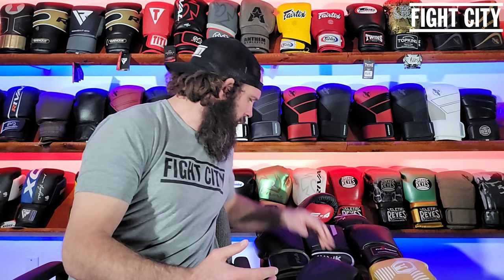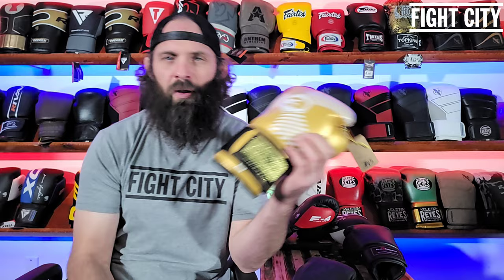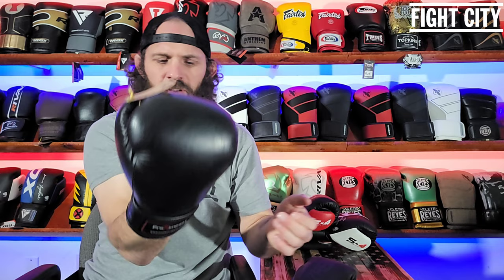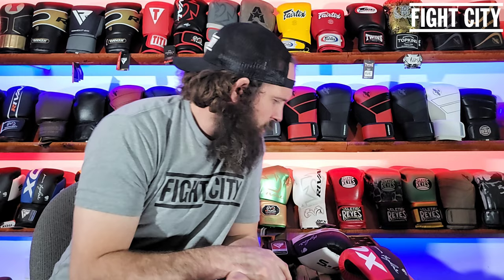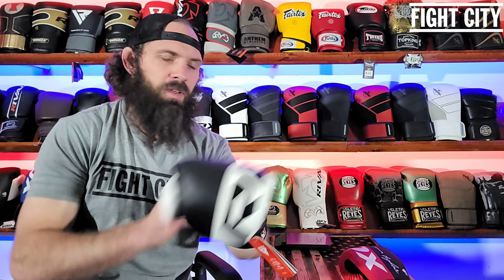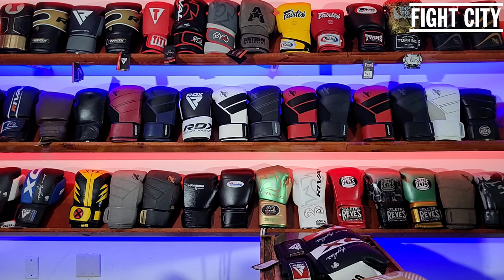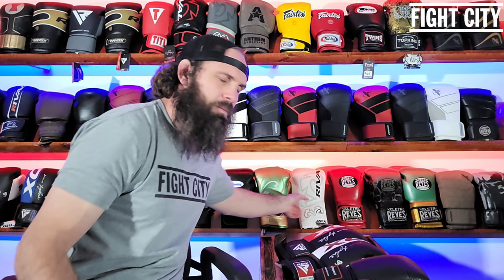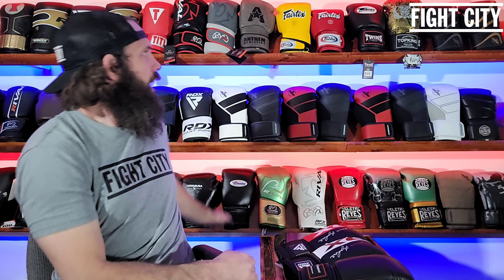CHEAP BOXING GLOVES WHY?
Eric Wahlin has competed in combat sports most of his life. In MMA, he's won and defended Utah's Steelfist Pro Light-Heavyweight Title and has fought in both the Ultimate Fighter and Bellator.

LOWER PRICES THAN AMAZON!
Order all your mma gear from our website!

2394 South West Temple, South Salt Lake, Utah 84115

Our MEMBERSHIS are amongst the MOST affordable!
$60/month for kids
$65/month for adults

ERIC'S BOOK: FIGHTING TO FIND GOD

\\PREVIOUS EPISODES//